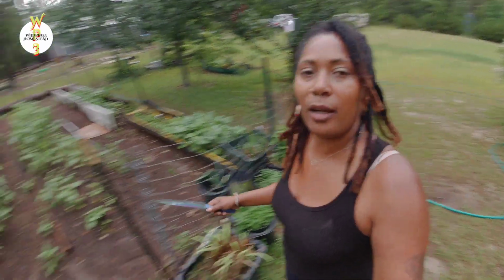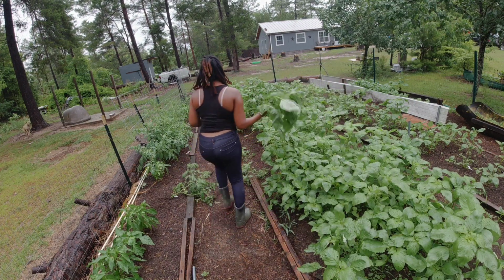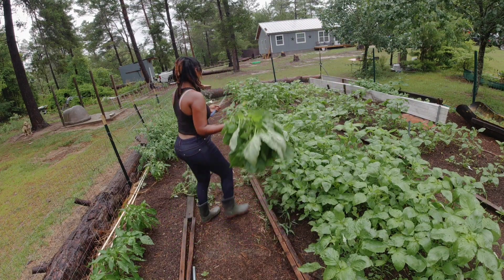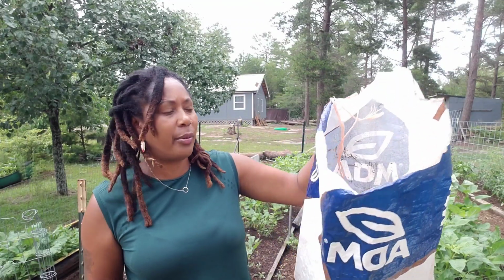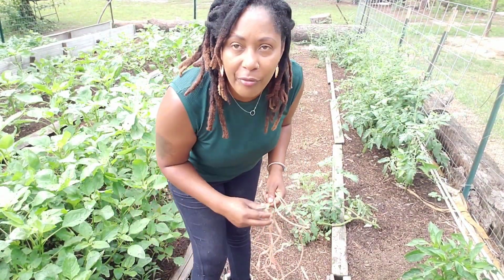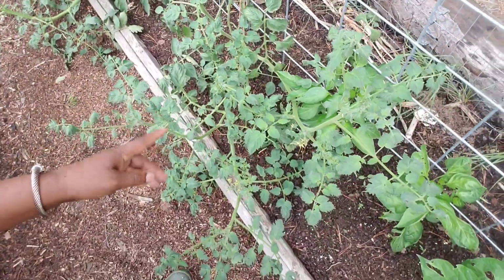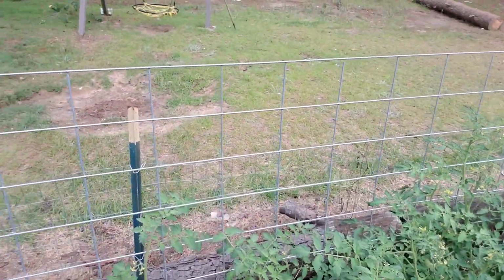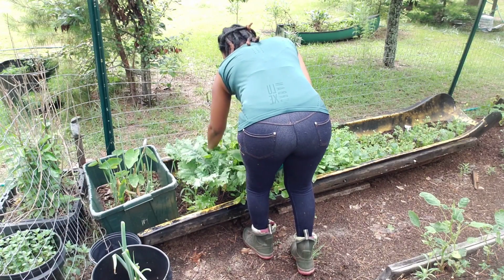May 28, 2022 First Cutting of Callaloo. Stringing up Tomato's & Fertilizing Plants.